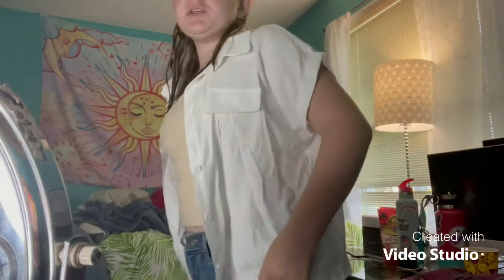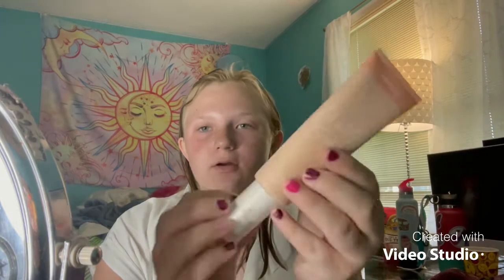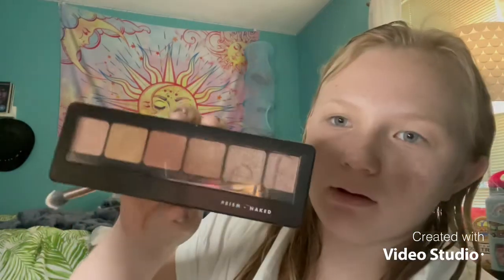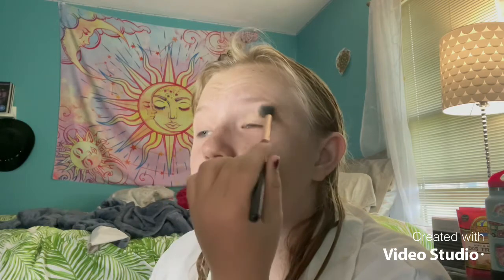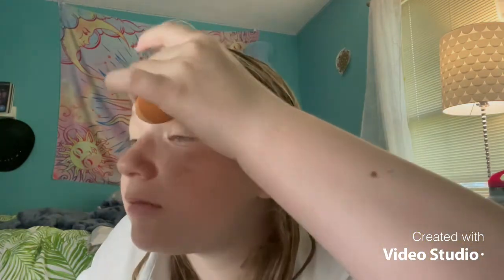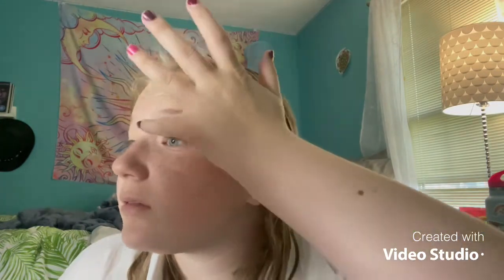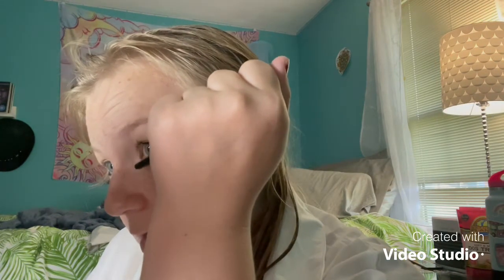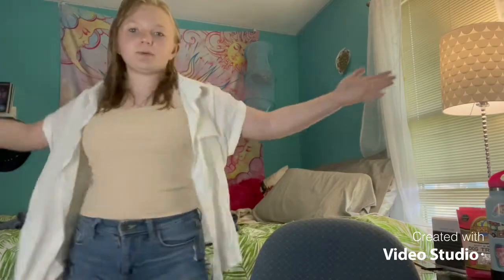Summer makeup routine ☀️